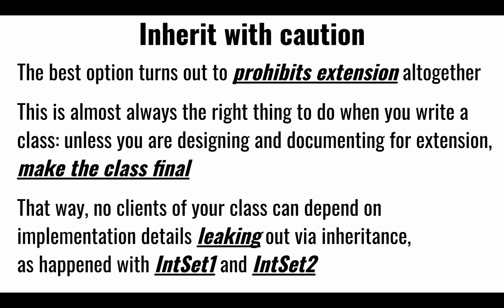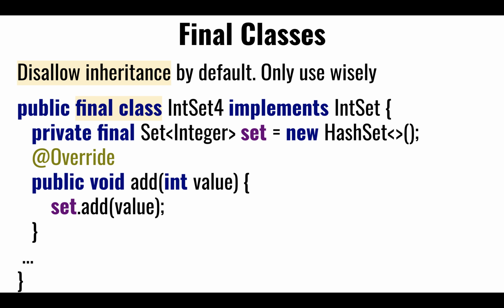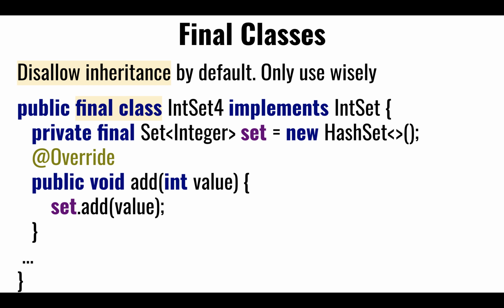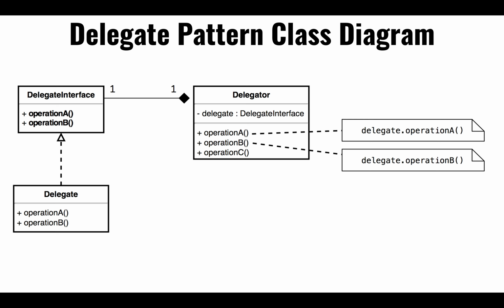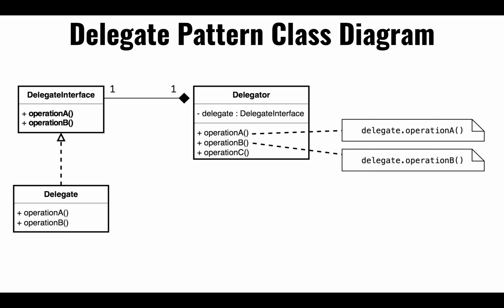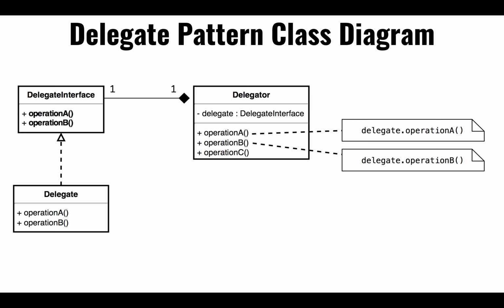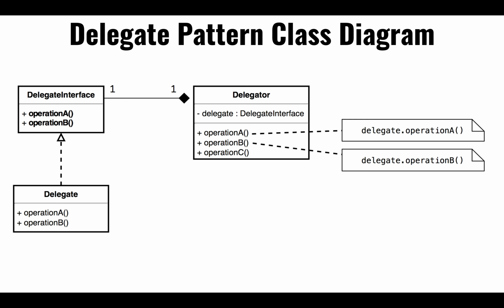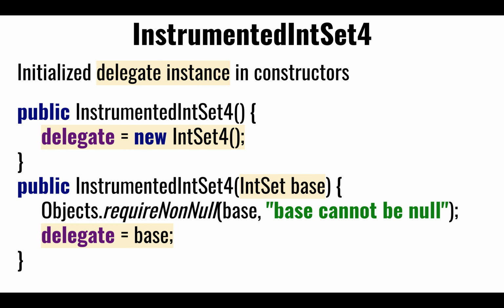W3 1 7 Inheritance in not an Option